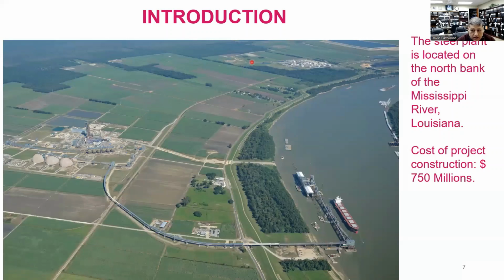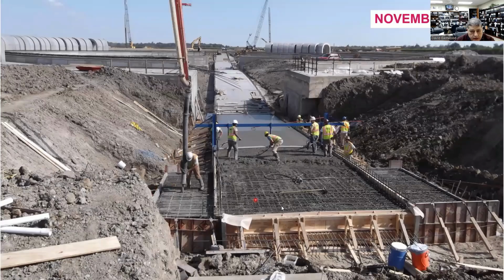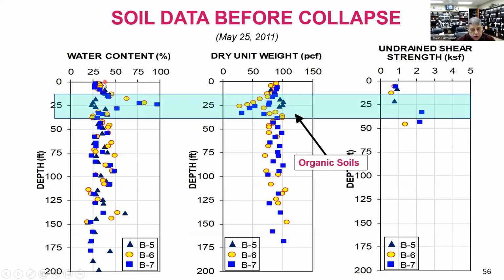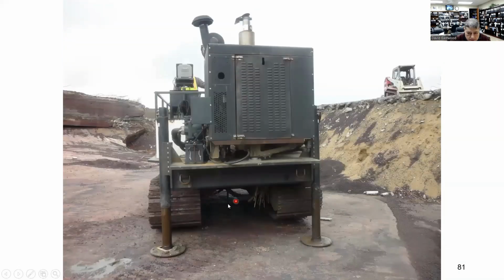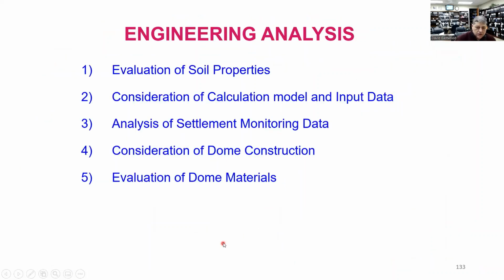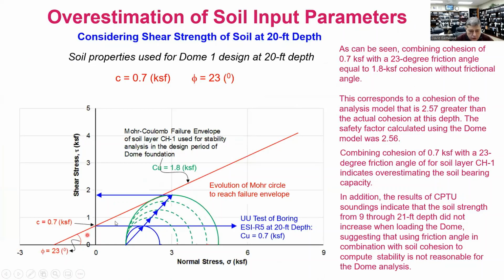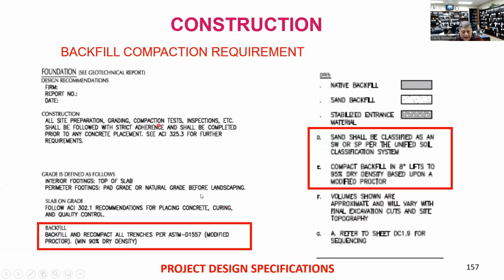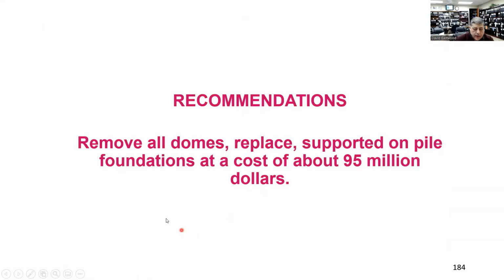Geoforensic Study of Storage Dome Collapse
Mr. David A. Eastwood, P.E., D.GE, DFE, C.A.P.M., F.PTI, F.FPA, F.ASCE with Geotech Engineering and Testing presents a webinar on the Geoforensic Evaluation of a Dome Failure north of the Mississippi River bank. The plant consisted of three iron ore storage domes, 248-ft diameter and 124-ft height. Each dome was designed to store of about 230,000-ton iron ore. After construction completed in 2013, an iron ore surcharge load exceeding the design load, was placed on the subsoils. This resulted in failure of the dome. The settlement measured prior to failure of dome was about 2.5 ft. An investigation of causation of the dome collapse was performed. This study indicated that the surficial loading exceeded the subsoil bearing capacity, where the presence of organic soils was relatively significant, resulting in failure. Costs to remedy the collapsed and damaged areas are estimated to about US$90 million. The paper presents the background information, details of soil foundation failure, results of stability analysis and the solutions recommended for the remedial construction.